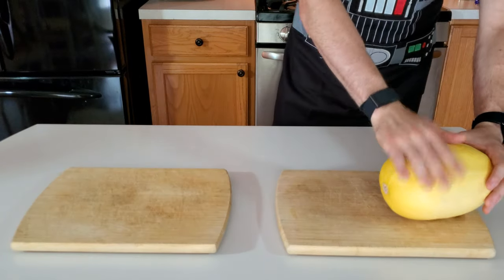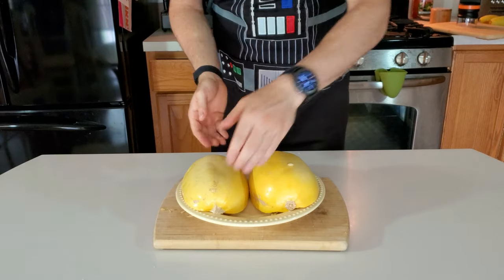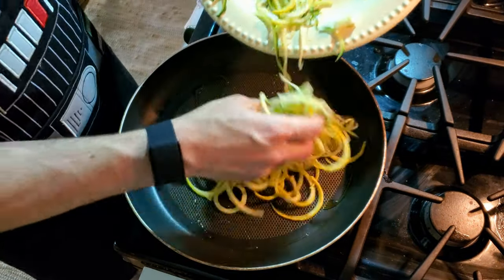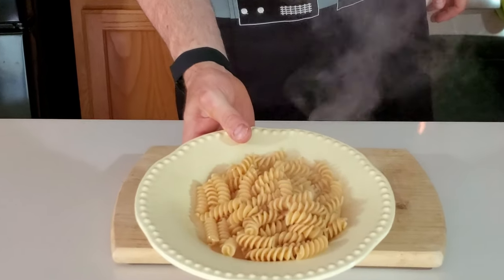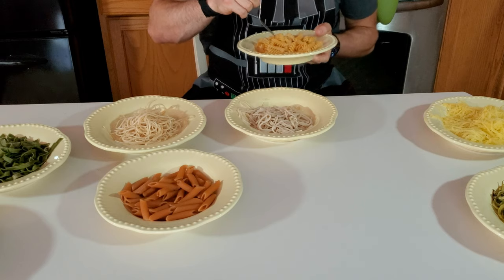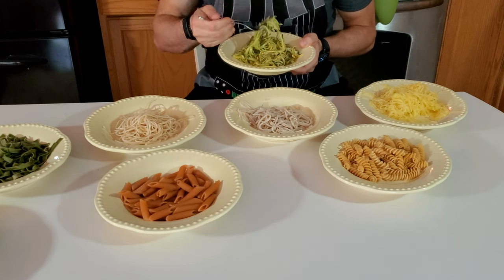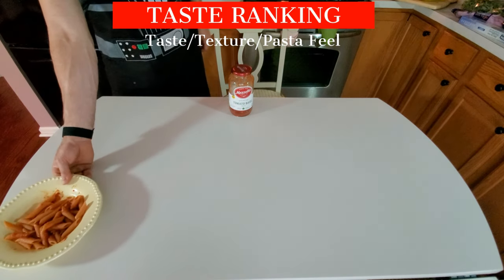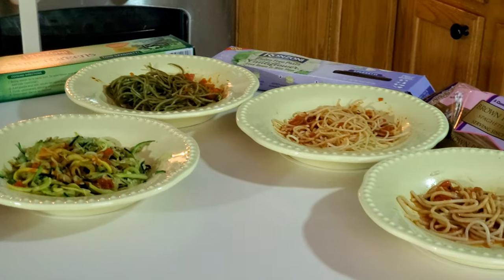8 Healthier Pasta Substitutes ( Ranking them from Best or Worst)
Here are 8 great options to substitute for pasta. All 8 of these options are healthier than regular pasta and 5 of them are even gluten free. Ranking them in health and in taste. Some of them are surprisingly good!

Zoodler! Good Cook 10807 Spiralizer Handheld Vegetable Slicer, 3 in 1
Pasta Links
Tinkyada Pasta Joy Ready, Spaghetti, Brown Rice, Organic, 12oz
12 oz boxes : RONZONI SUPERGREENS THIN SPAGHETTI (3)
Ronzoni Cauliflower Spaghetti Pasta 10 Ounce (pack of 2)
Al Dente Spinach Fettuccine, 12-Ounce Bag (Pack of 6)
Barilla Chickpea Pasta, Gluten Free Pasta, Rotini, 8.8 oz
Barilla Penne, Red Lentil Pasta, 8.8 Ounce (Pack of 10)

Salt Holder

Equipment used in video:
Sony ZV-1 Camera
Magnus VT-350 Video Tripod
Yeti Mic
Emart LED Video Light